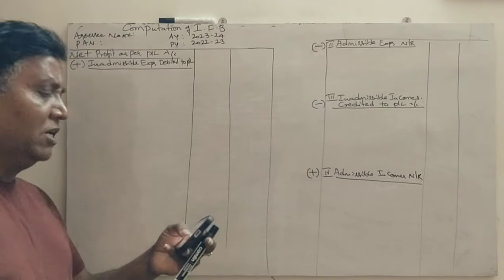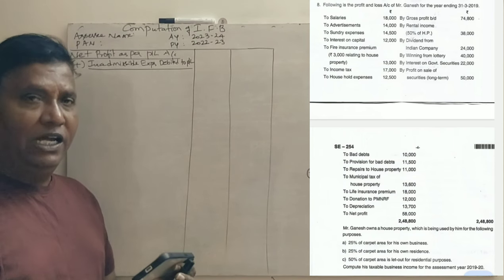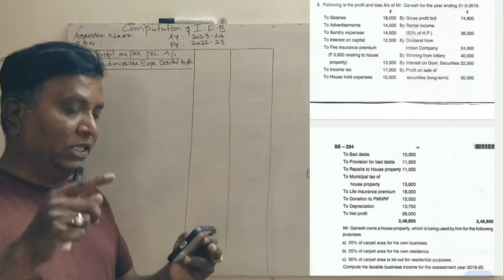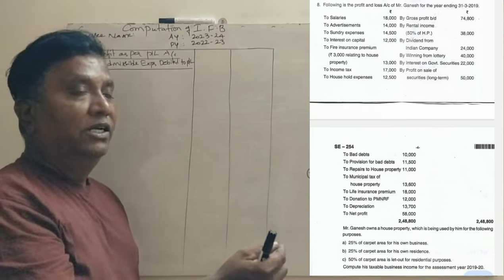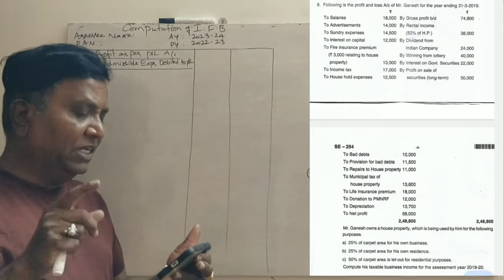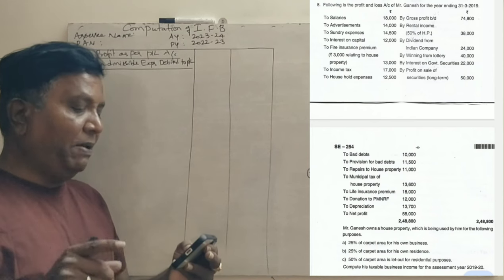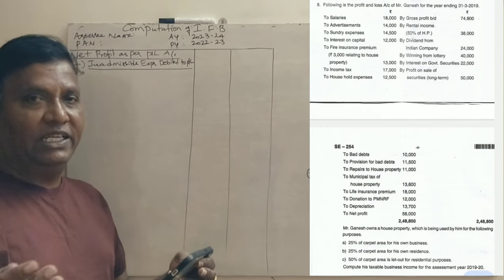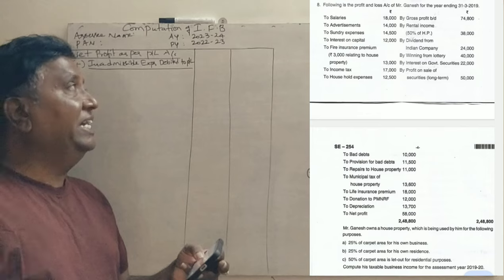IT -2 -B.Com (NEP Syllabus) Profit or Gains from Business or Profession 2020 Q.P 12 Marks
IT 2 Profits or Gains from Business or Profession 2020 Solved Question Paper